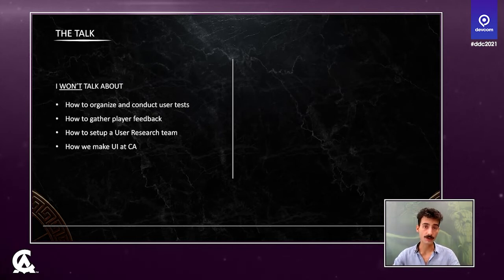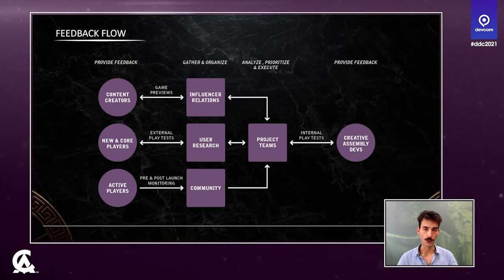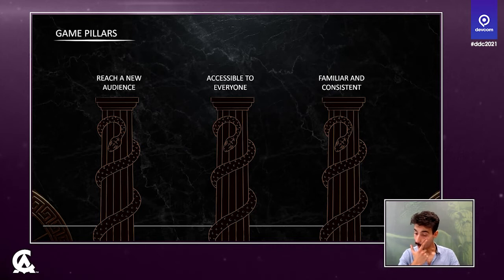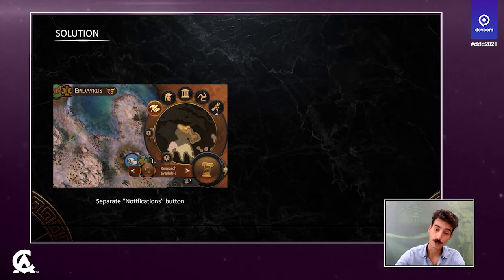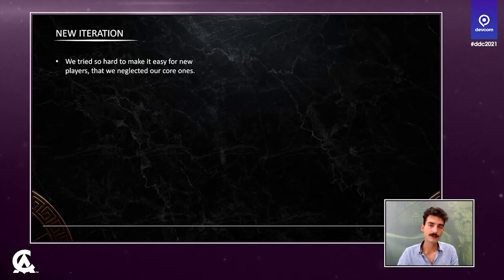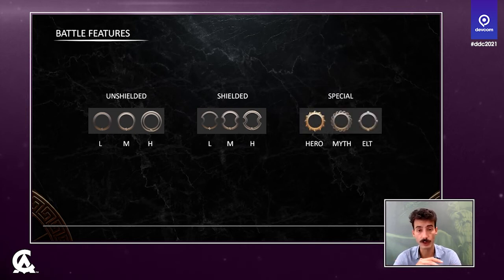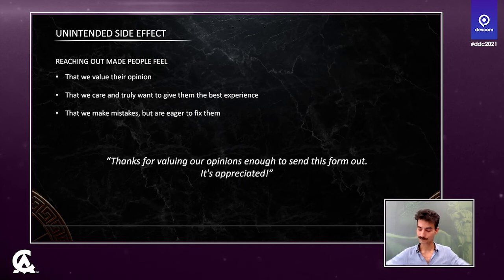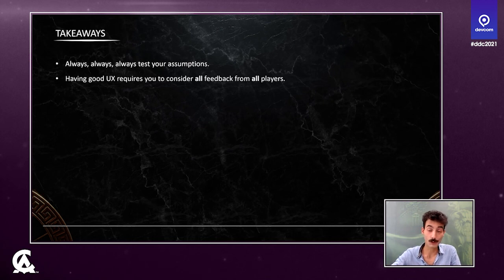ddc2021: Evolving the UI/UX of A TOTAL WAR SAGA: TROY using player feedback by Alex Tokmakchiev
An in-depth look at how player tests and feedback helped inform and drive the UI/UX of A Total War Saga: Troy. In short, a lesson in why you should test and not assume. Alex Tokmakchiev is Lead UI/UX Game Designer at Creative Assembly.

This talk was part of the devcom Developer Conference 2021 Line-Up. The ddc2021 is the official game developer conference of gamescom. As Europe’s biggest game developer conference it offered a wide range of events and sessions for international game developers, game publishers and service providers. ddc2021 happened 100% digital.

...and never miss new interviews, highlight videos and games industry content!

On our YouTube channel you can find exclusive sessions of devcom conference, as well as VODs of our weekly live-shows where we interview professionals from the games industry.